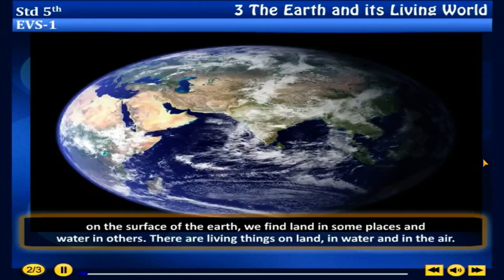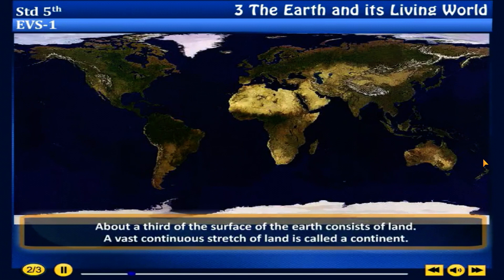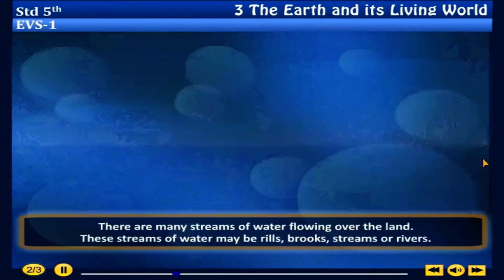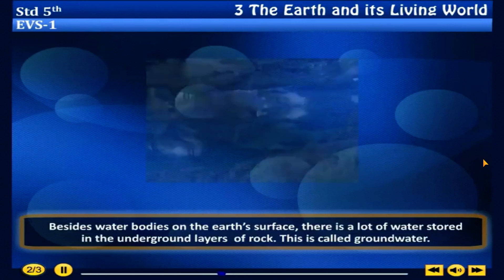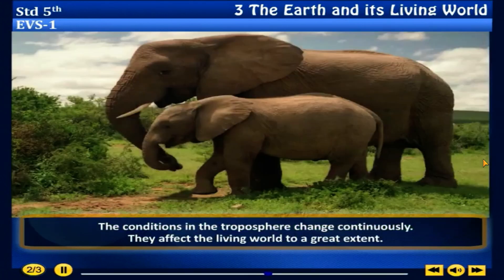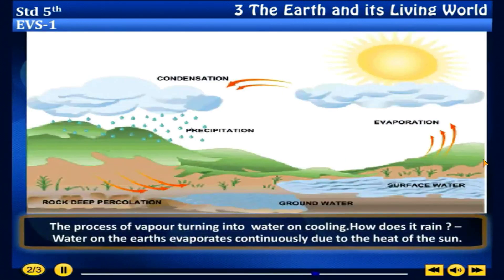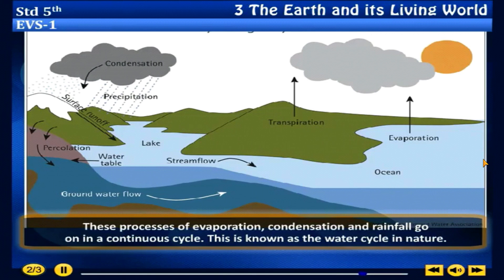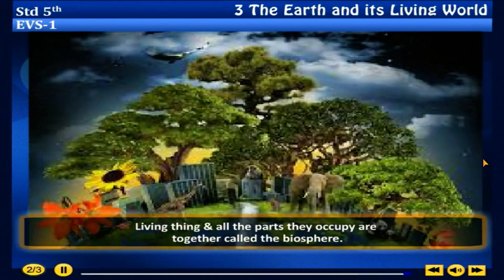3. The Earth and its living world |5th state board environmental studies